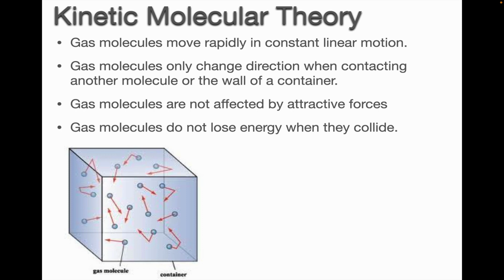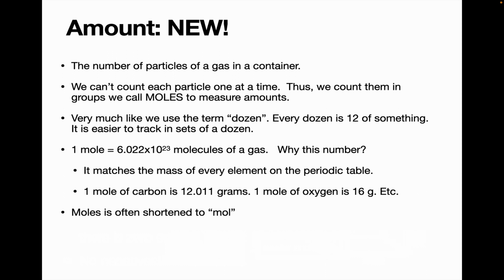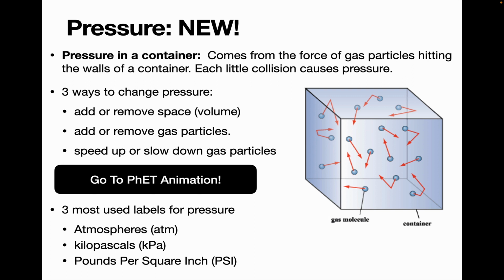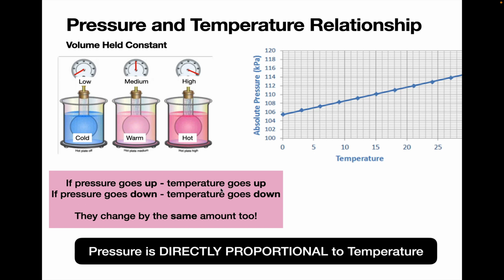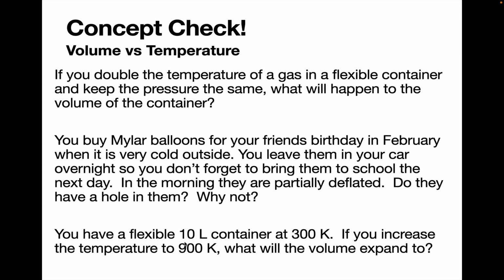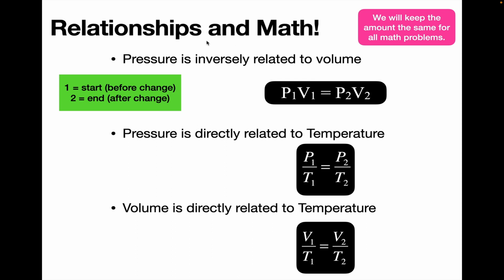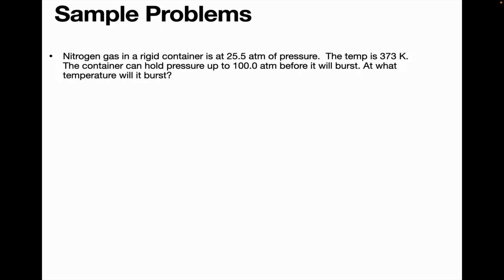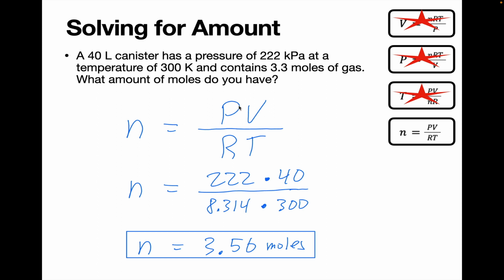CF Gas Relationships Overview Notes